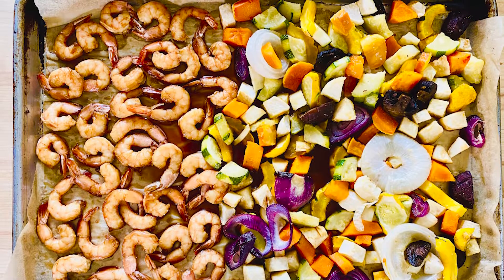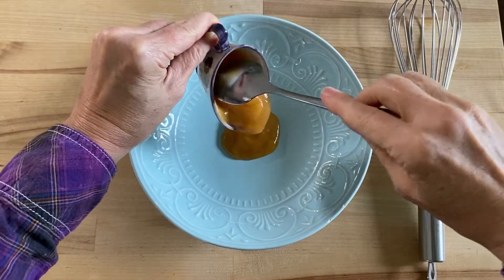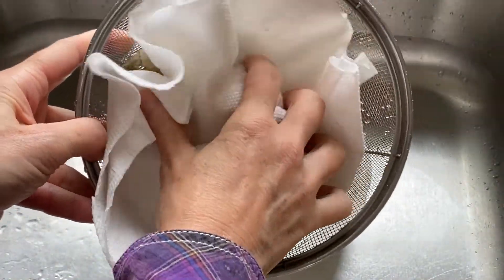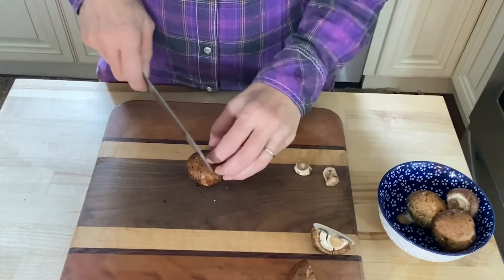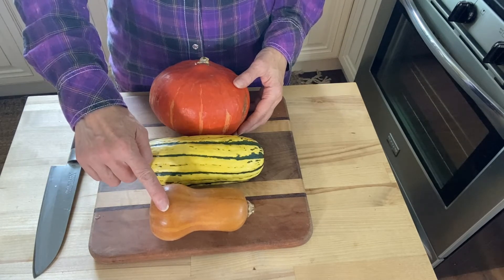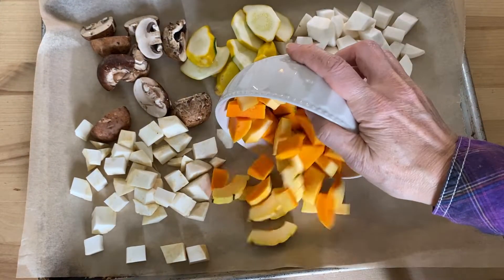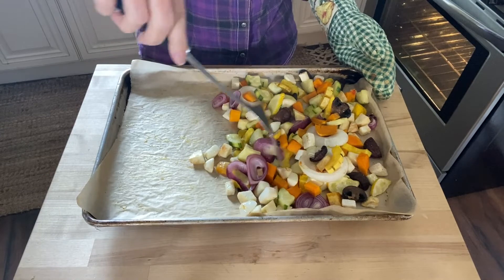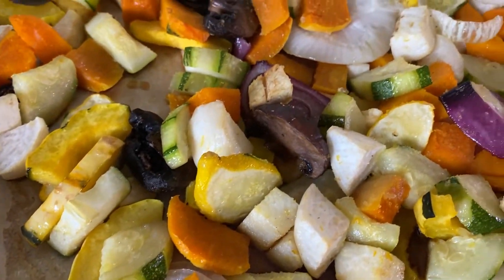Shrimp Sheet Pan Dinner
This shrimp sheet pan dinner is a quick and easy meal. Thanks to Basil Bandwagon Natural Market for the healthy ingredients used in this video!

Recipe:
Honey Glazed Shrimp Sheet Pan Dinner
Serves 4

Course: Entree, Main Course

Equipment:
1 medium bowl
1 whisk
1 jar
1 large rimmed baking sheet

Ingredients:
1/3 cup honey
1/4 cup coconut aminos
1 ½ teaspoons onion powder
Sea salt & white pepper to taste
1 lb uncooked shrimp, thawed if frozen, peeled & deveined
2 pounds of your favorite roasting vegetables - I used the following combination:
2 cipollini onions (or 2 small yellow or red onions), sliced into onion rings
4 oz. crimini mushrooms, sliced in half
½ medium sized celery root, peeled and diced
1 small turnip, peeled and diced
1 cup zucchini, sliced into bite size pieces
1-2 small patty pan squashes, sliced
1 cup winter squash, diced (red kabocha, delicata, honeynut, butternut etc.)
1-2 tablespoons refined coconut oil (or melted ghee, tallow or olive oil)
Garnish: Lemon wedges, chopped cilantro

Instructions:
1. Make the Marinade: In a medium mixing bowl, whisk together the honey, coconut aminos, ½ teaspoon of the onion powder and sea salt and white pepper to taste. You will use half of this marinade to marinate the shrimp. Save the other half for cooking the shrimp.
2. Marinate the Shrimp: Place the shrimp in a medium size glass bowl. Add 1/2 of the marinade and toss well to combine. Cover the bowl and place it in the refrigerator for at least 15 minutes. To make the shrimp even more flavorful you can marinate them up to 8 hours, or overnight. Pour the rest of the marinade into a glass jar and refrigerate.
3. Preheat the oven to 375-degrees F. Line a large, rimmed baking sheet with parchment paper.
4. Season and roast the vegetables: Add the vegetables to the baking sheet and toss with the coconut oil. Season with the remaining onion powder and sea salt and white pepper to taste. Toss again. Arrange the vegetables in a single layer. Roast for 15 minutes. Remove the sheet pan from the oven. Flip the vegetables over. Return to oven and roast for 15 more minutes.
5. Add shrimp + bake: Remove the baking sheet from the oven. Use a spatula or tongs to carefully move the vegetables over to one side to make room for the shrimp. Add the shrimp to the baking sheet. Discard the used marinade. Drizzle the shrimp with the remaining unused marinade in the jar. Return the baking sheet to the oven and bake for 5 to 7 minutes, or until the shrimp are pink and firm to the touch.
6. Serve the roasted vegetables and shrimp with lemon wedges and garnished with the cilantro. This goes well served over some fluffy cooked white rice.

MY FAVORITE KITCHEN TOOLS:
Tea Kettle
Kitchen Tool Holder
Cutting Board
Glass Mixing Bowls
Pyrex Storage
Large Mason Jars
Large Strainer
Salad Spinner

ABOUT ME:
I love creating food that tastes delicious using fresh, natural ingredients. You'll see a variety of delicious, healthy recipes, as well as some DIY home remedies here on my channel.

MY COOKBOOK on AMAZON